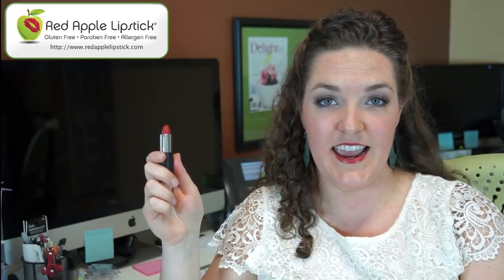Strawberry-Lips-By-Red-Apple-Lipstick.mpg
A quick overview of the lipstick color Strawberry Lips by Red Apple Lipstick.  Red Apple Lipstick mades Gluten Free, Paraben free lipsticks.